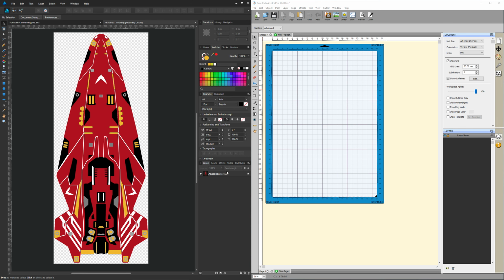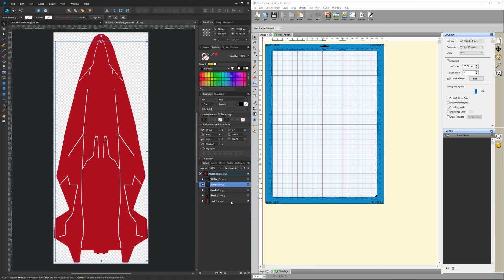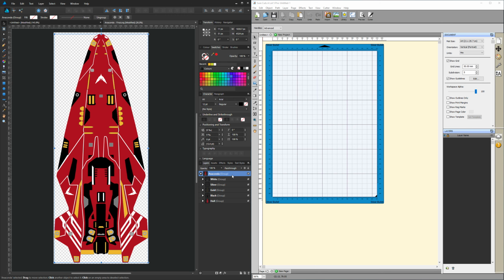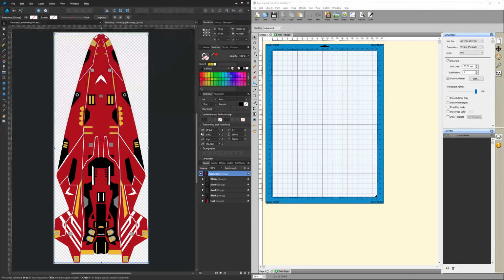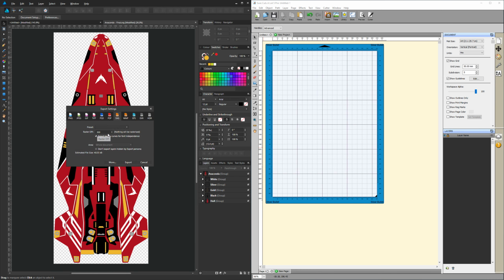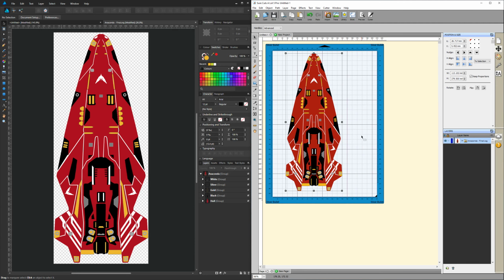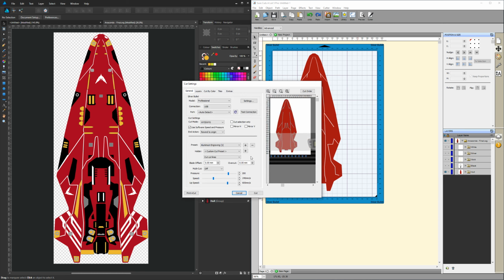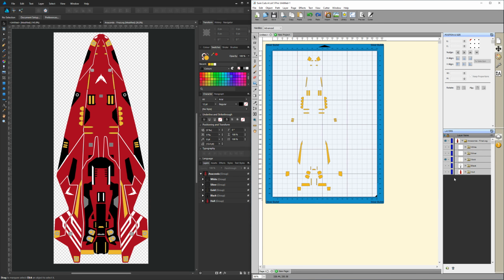How to cut colour layers with Affinity Designer and SCAL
How I arrange and cut colours for Sure Cuts A Lot